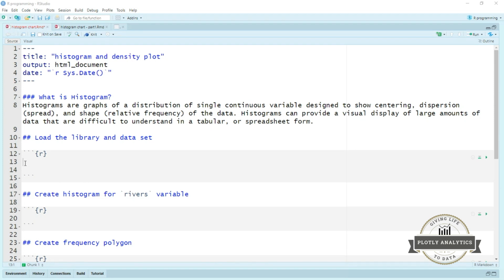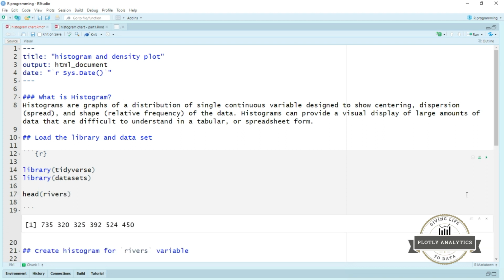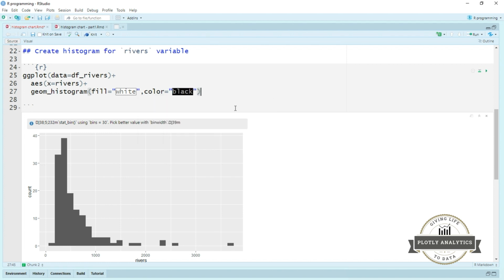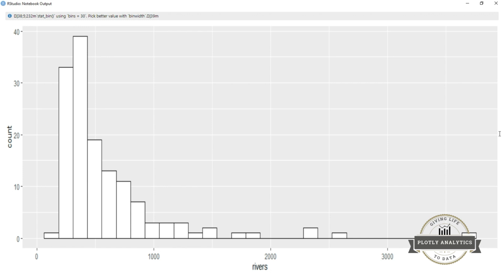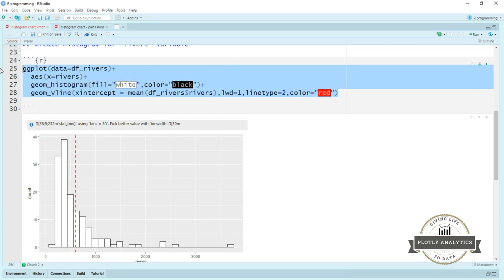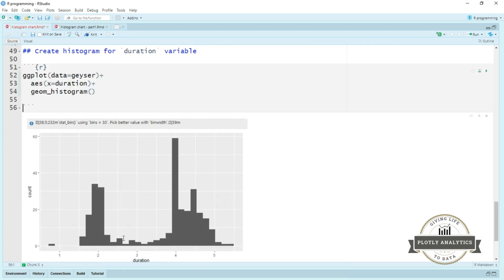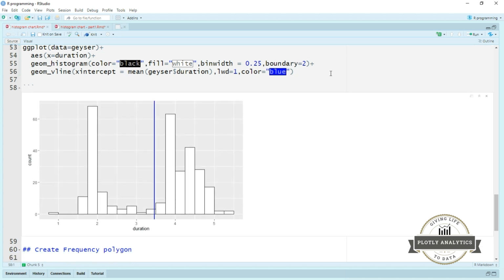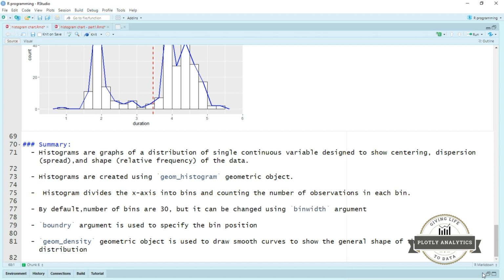ggplot2 package | How to create Histogram?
Histograms are graphs of a distribution of single continuous variable designed to show centering, dispersion (spread), and shape (relative frequency) of the data. Histograms can provide a visual display of large amounts of data that are difficult to understand in a tabular, or spreadsheet form.

In this video, we will work on two datasets - rivers data - which is about length in miles of 141 major rivers in North America, and geyser data - which is eruptions data from the ‘Old Faithful’ geyser in Yellowstone National Park.

We will use geom_histogram ( ) geometric object to plot the histogram. We will also learn how to change the layout of histogram using additional arguments to geom_histogram ( ) function - such as boundary and binwidth argument.

Finally, we will use frequency polygon to show the distribution of the data by plotting a smooth curve on histogram.

The Rmakrdown file is used in this video is available at Github repo: